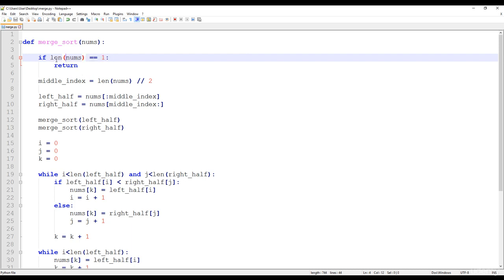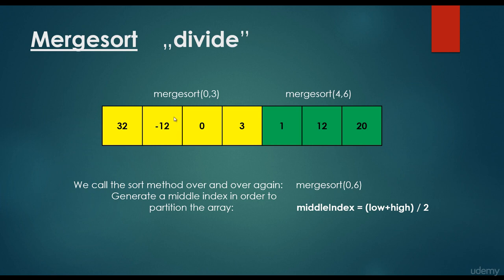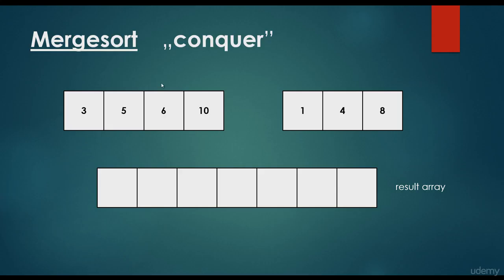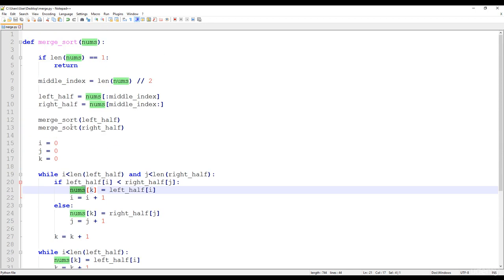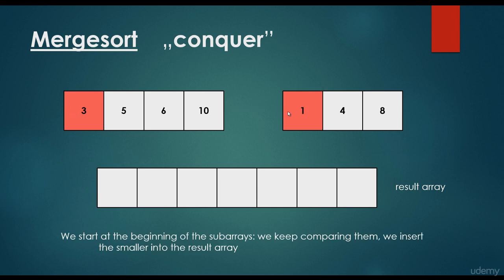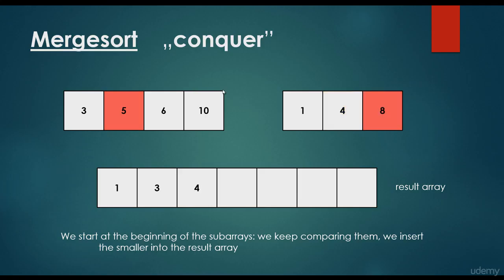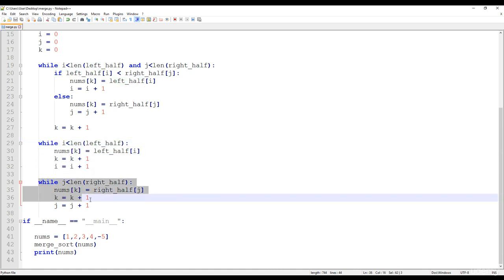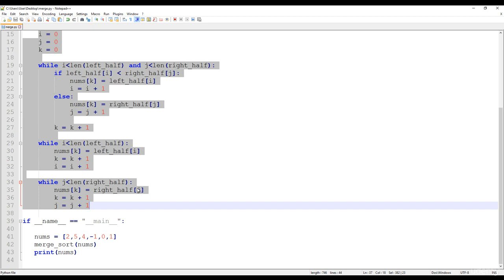Data structures and Algorithms || Video 12th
Video 12th Data structures and Algorithms